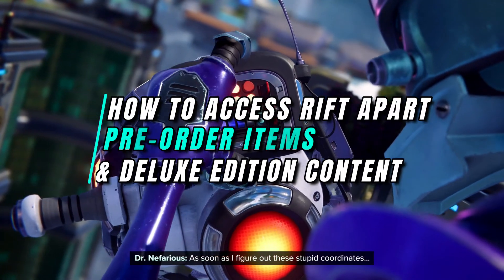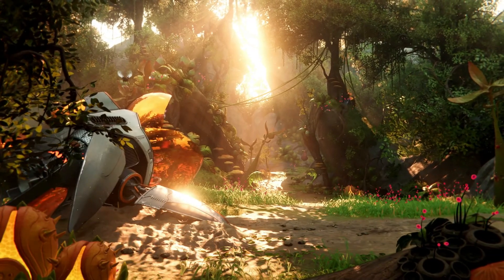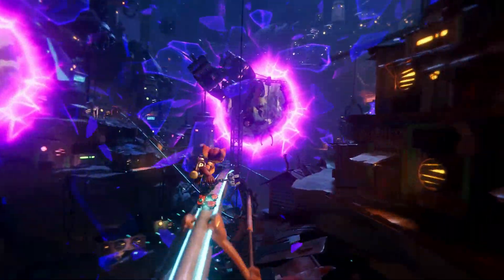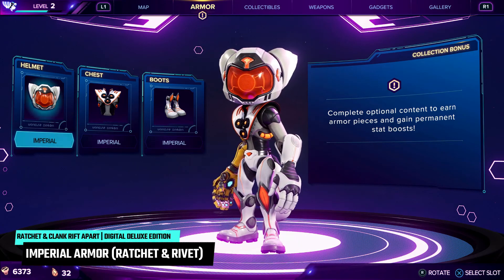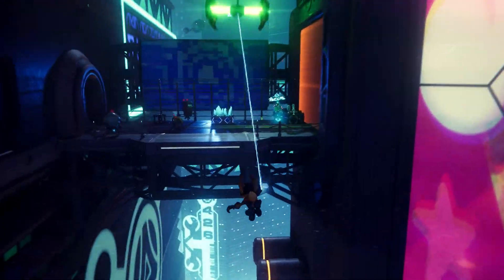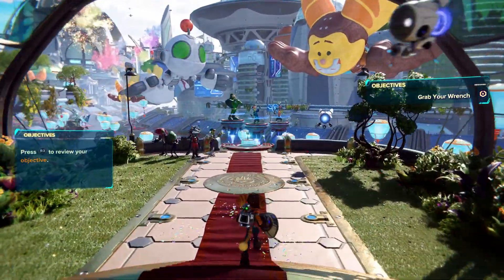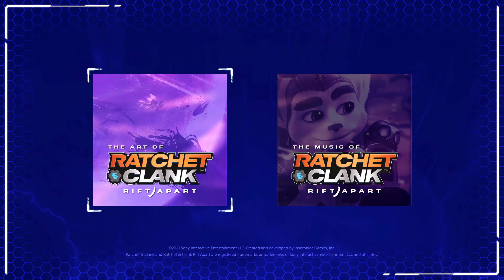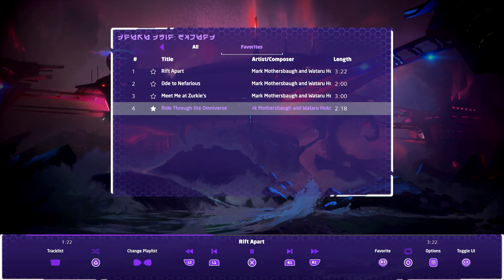How to get the pre-order and deluxe items - Ratchet & Clank Rift Apart (PS5)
Here's how to access the pre-order items (Pixelizer, Carbonox Armor) and digital deluxe edition items (Android, Scavenger, Rebel, Hacker, and Imperial armors; 20 raritanium upgrade points, photo mode sticker pack, art book, and digital soundtrack) in Ratchet and Clank Rift Apart.

⚙My Gear:
🎧Hyper X Cloud Alpha headset »»
🎤Hyper X Quadcast »»
🖥Ryzen 5 PC with NVIDIA 1660 SUPER, RAM 32GB
💿Streamlabs OBS

✅Support
📌 About Ratchet and Clank Rift Apart
Ratchet & Clank: Rift Apart is an upcoming third-person shooter platform game developed by Insomniac Games and published by Sony Interactive Entertainment for the PlayStation 5. It is the sixteenth installment in the Ratchet & Clank series.